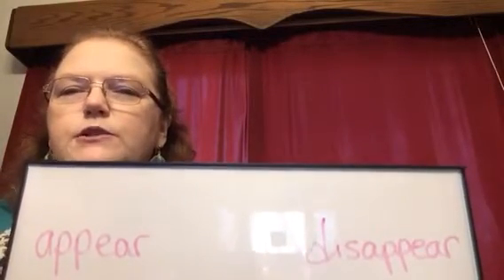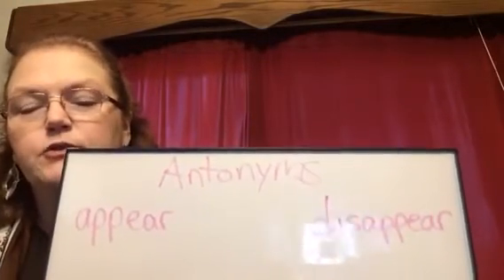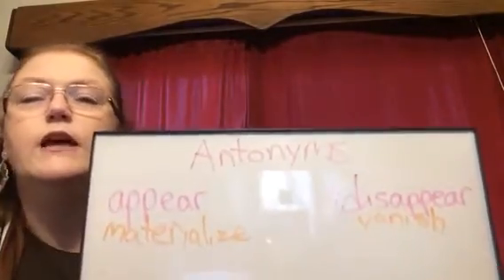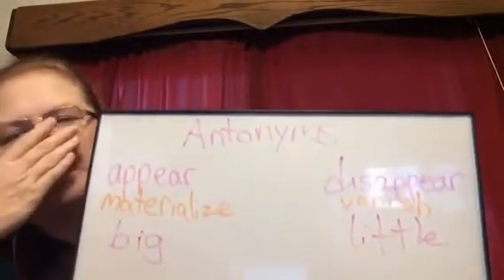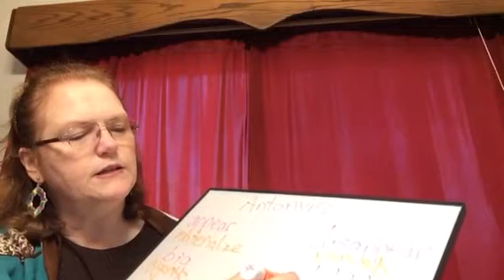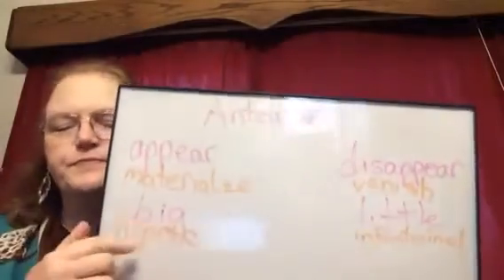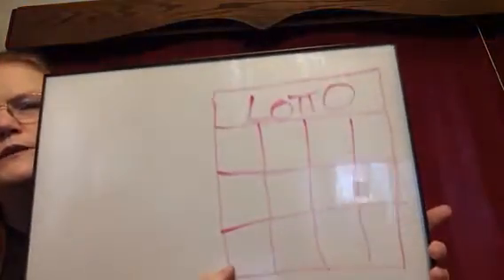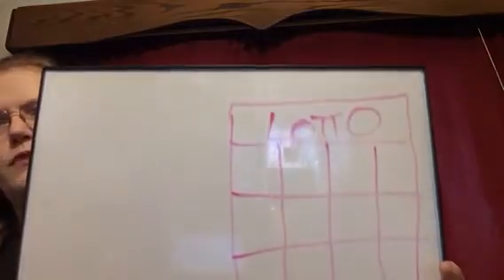Antonyms 11-5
Lesson with assignment instructions